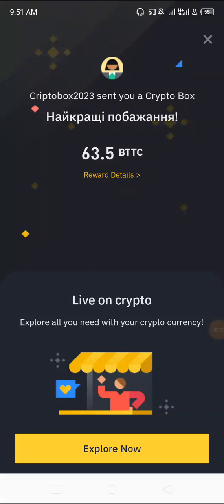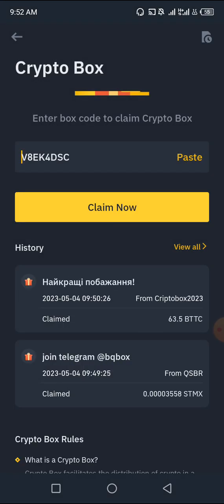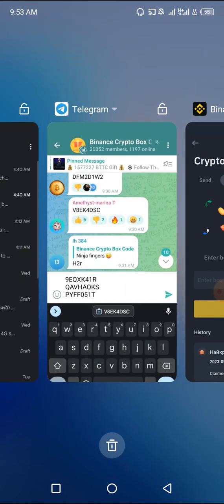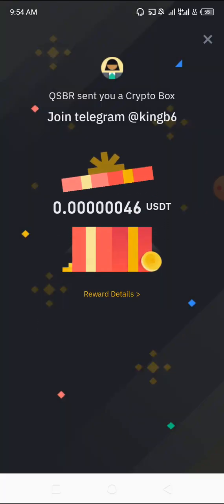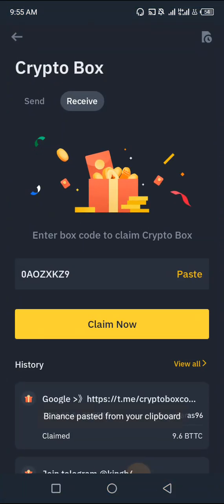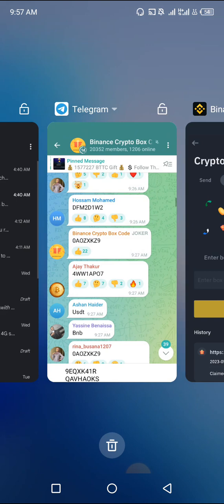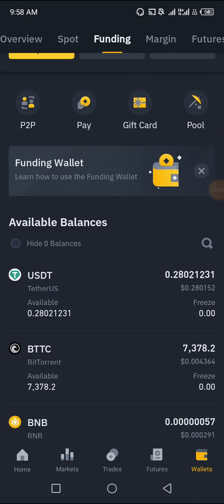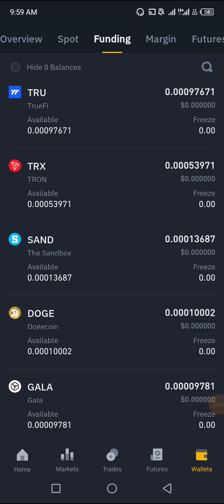Binance Gift Box Codes | Claim Unlimited Free Cryptocurrency For Free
make sure to check out other airdrops below.

invite code
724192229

FIBONACCI AIRDROP
FIBO coin is developed to increase adoption of crypto currencies. To get free FIBO coins download Fibonacci Wallet.